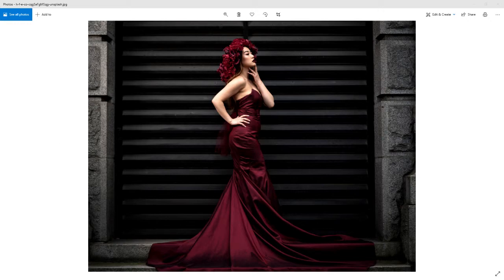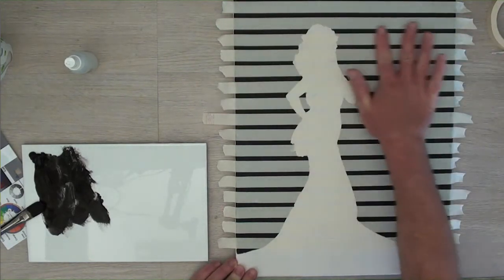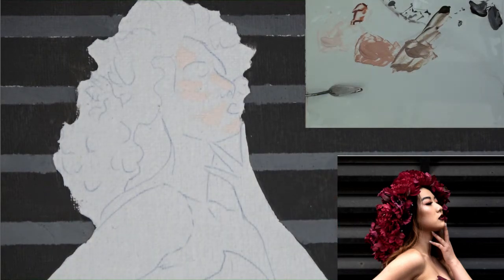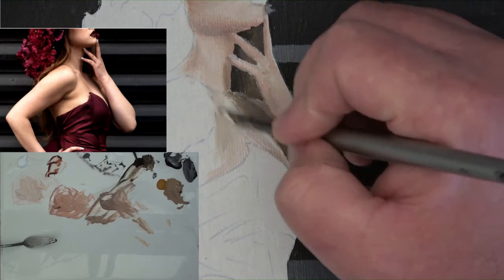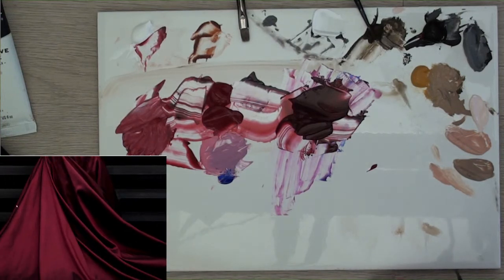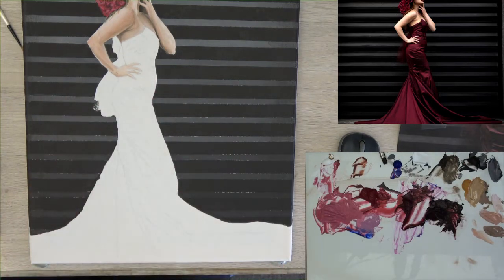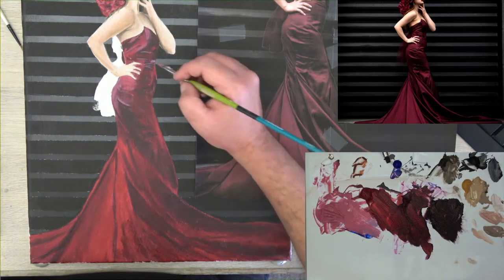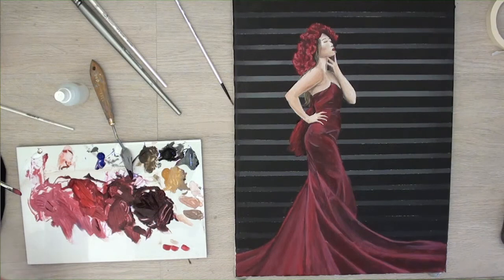How to Paint Clothing | Live Painting Lesson for Beginners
Learn to paint realistic clothing with this acrylic painting lesson.

For the class you will need:

    Canvas (I am working on an 18"x14" canvas, but you can use any size)
    Lamp Black or Paynes Grey, Titanium White, Alizarin Crimson or similar, Burnt Sienna, Cadmium Yellow, French Ultramarine
    Set of bristle brushes, fine liner, 1cm soft filbert
    Masking tape, craft knife & steel ruler
    (If you are a patron you can download the template below and print that out for the class)

how to paint clothing, acrylic painting lesson, figure painting tutorial, art class, painting lesson, nolan clark, paint basket